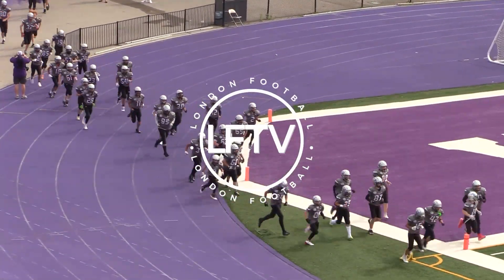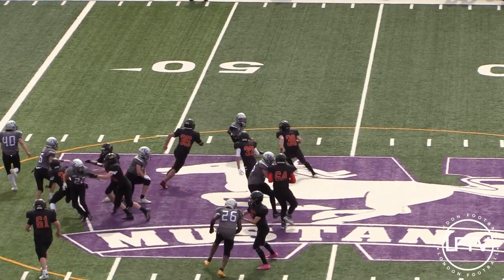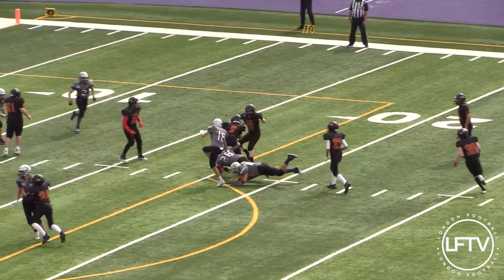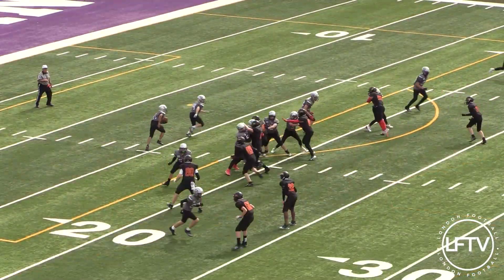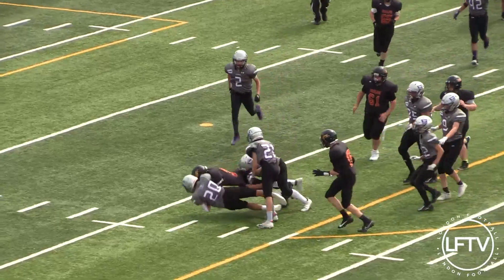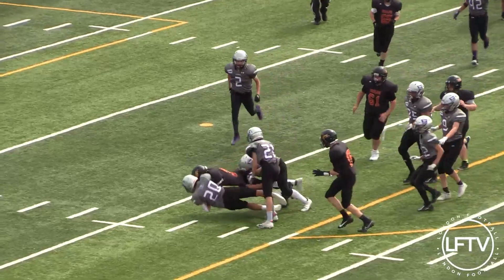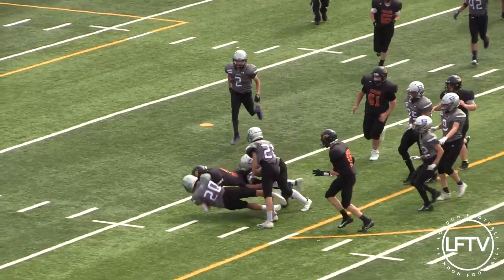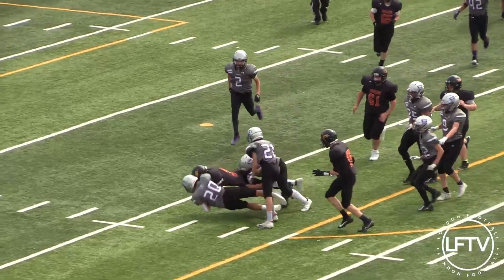OSFL U14AA: London Junior Mustang 21 - Guelph Junior Gryphons 20 [2024-06-01]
Come from behind win for the u14AA London Junior Mustangs over the Guelph Jr. Gryphons